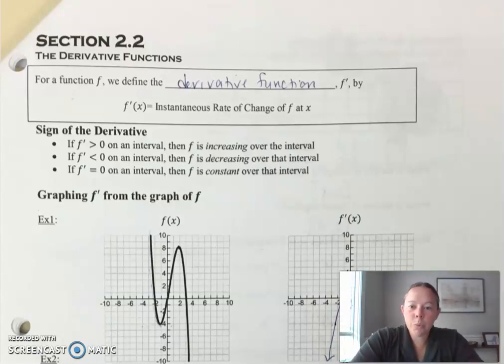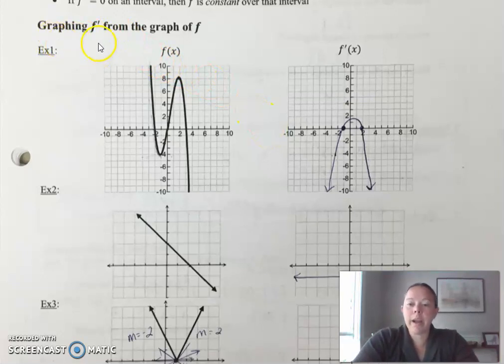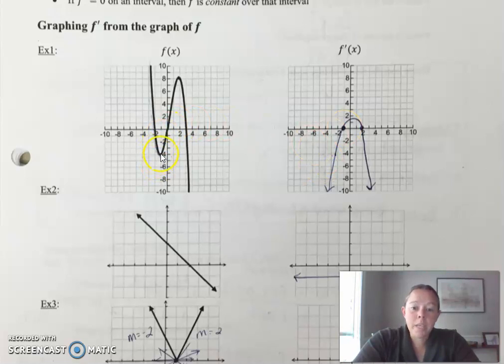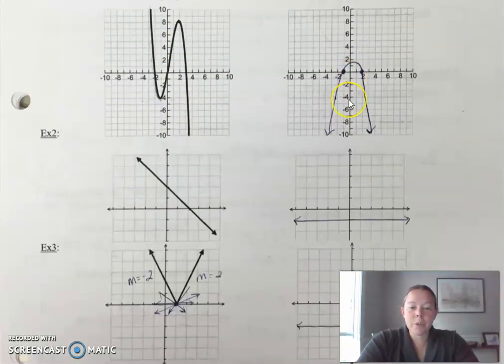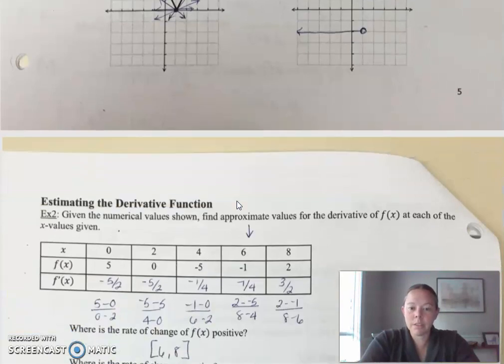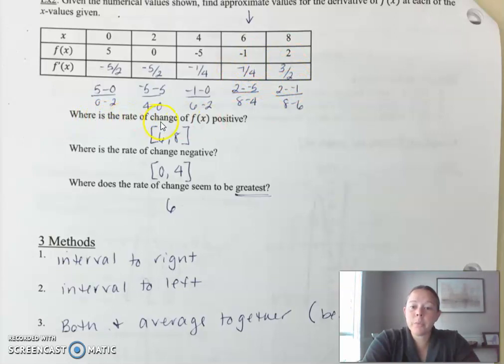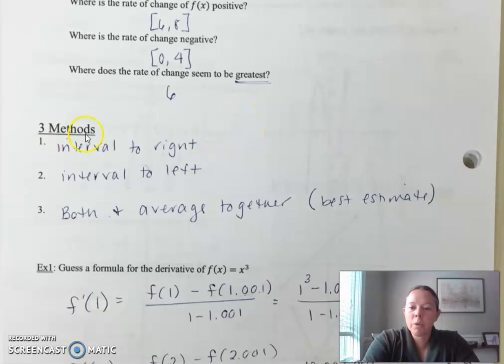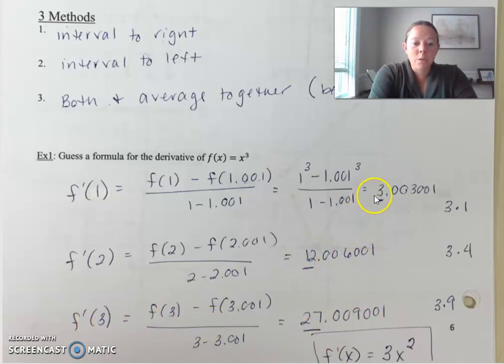Calc Survey Section 2.2